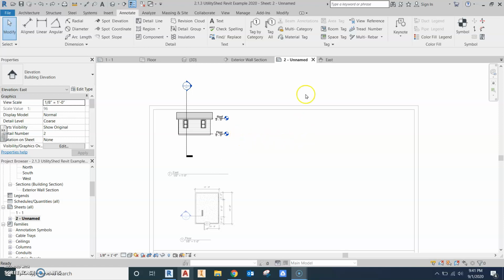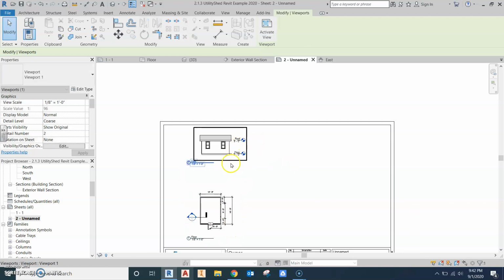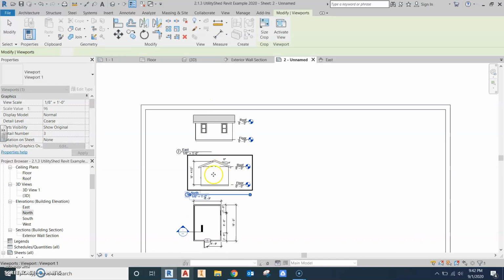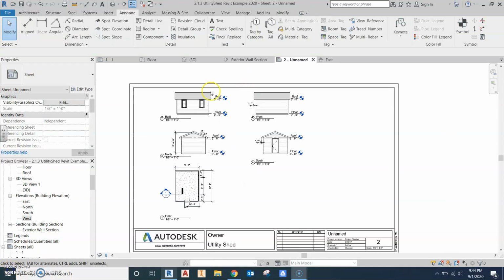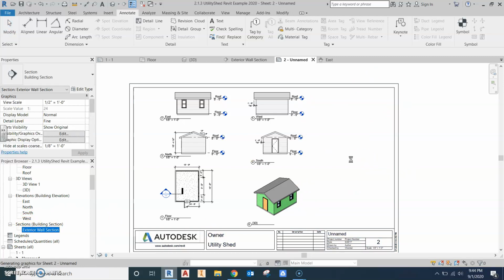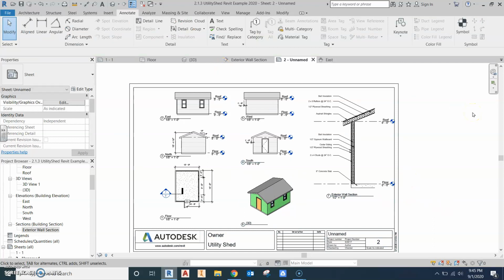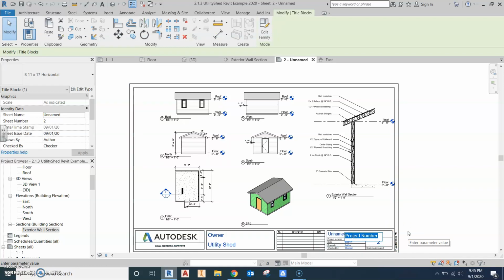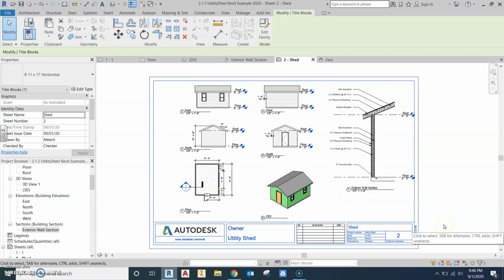Revit Utility Shed Part 3B